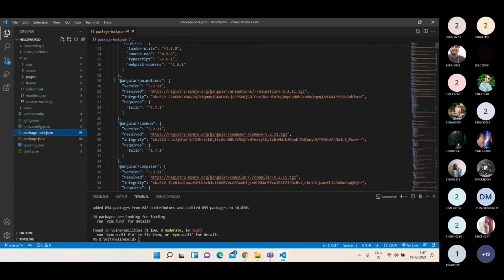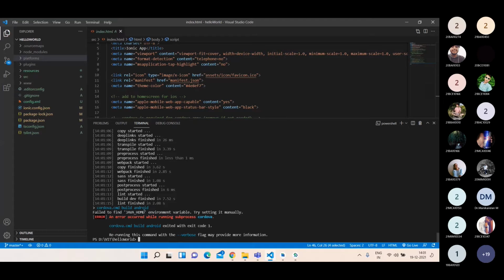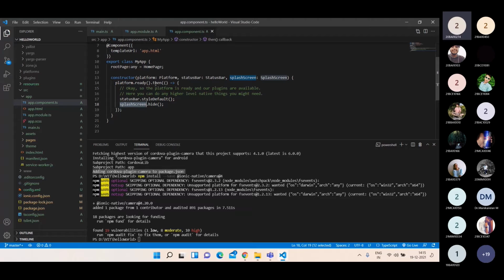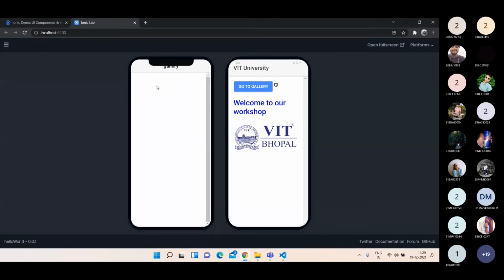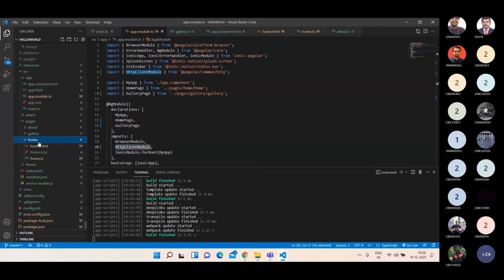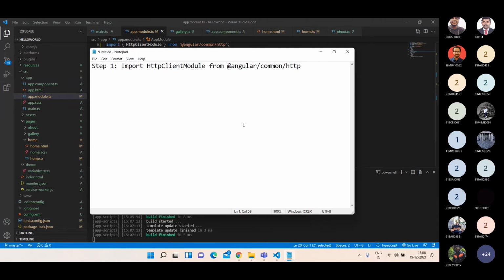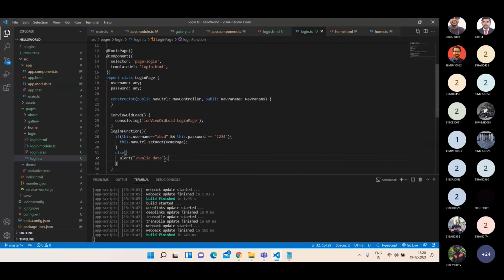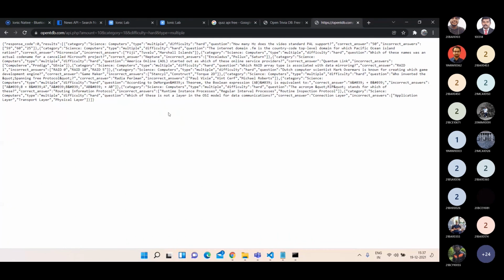Day 2 session 2- AI Powered Mobile Application Development || AI Club